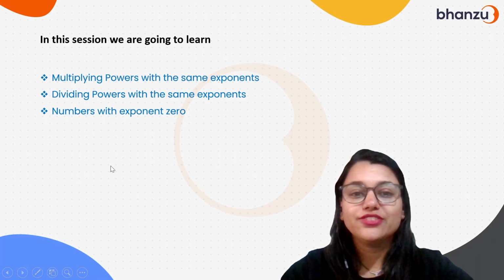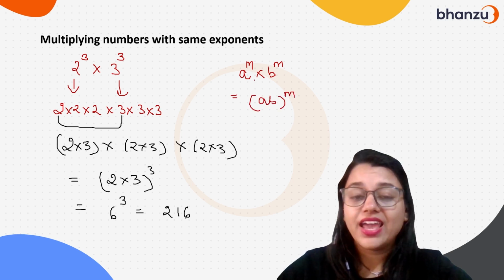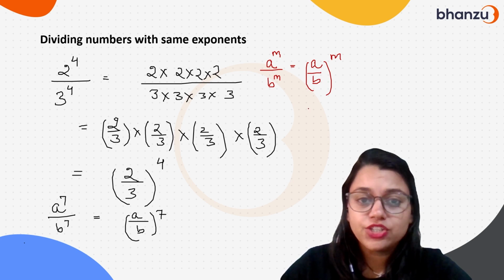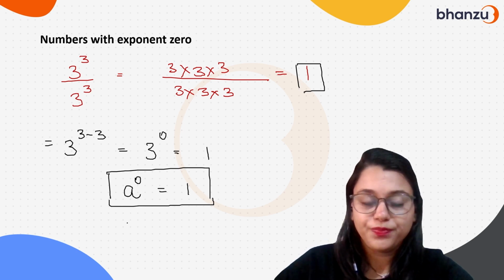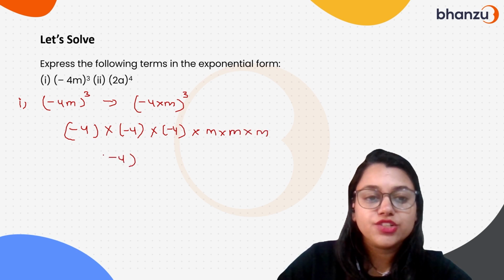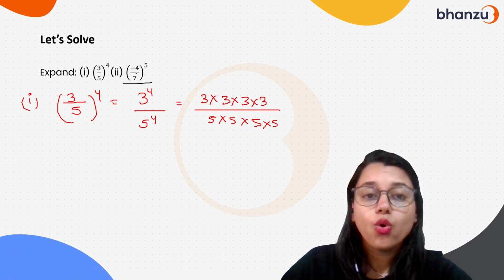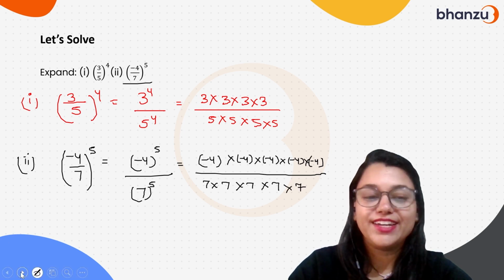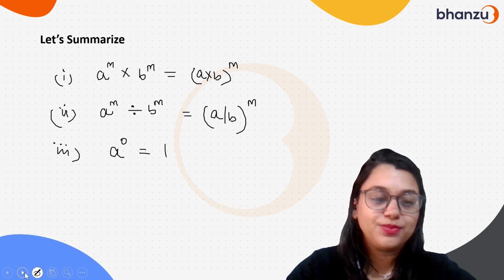Understanding Laws of Multiplying & Dividing Powers with Same Exponents| Part 3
🔢 Dive into the realm of "Understanding Laws of Multiplying & Dividing Powers with Same Exponents" with our comprehensive guide! 🧮

In this tutorial, we'll tackle:

🌐 Grasping the fundamental rules governing same-exponent power operations.
🔍 Unveiling the intricacies of multiplying and dividing powers with ease.
🎓 Applying these laws to solve complex mathematical expressions.
🚀 Practical examples and exercises for a hands-on learning experience.
Join us to:

🌟 Elevate your algebraic skills and mathematical prowess.
🎯 Master the art of working with same-exponent powers effortlessly.
Unlock the potential of these power laws with us today! 🔓